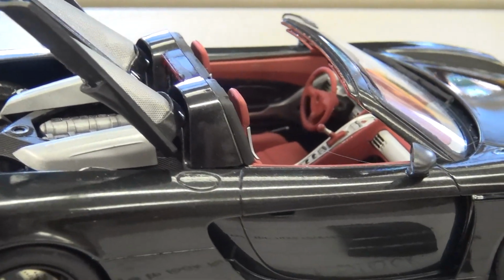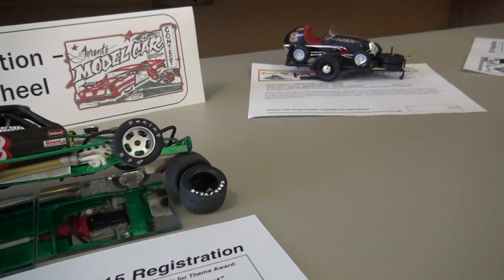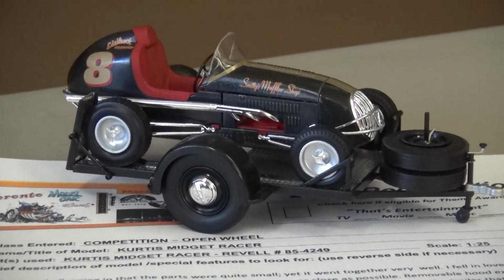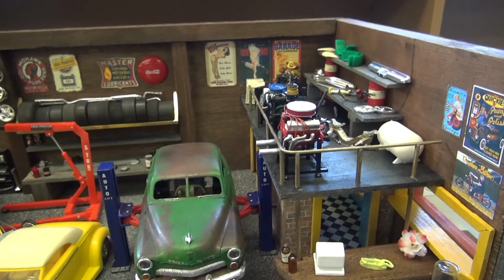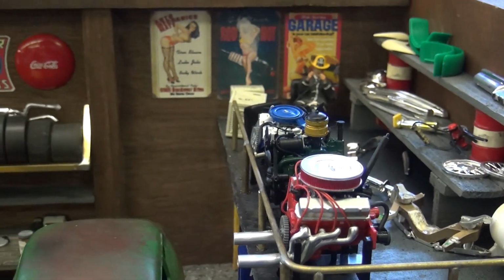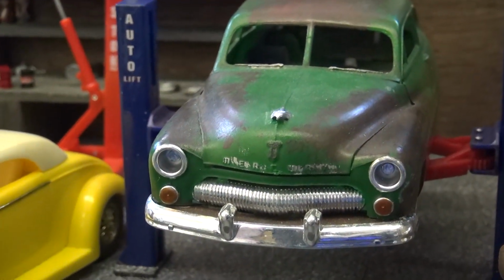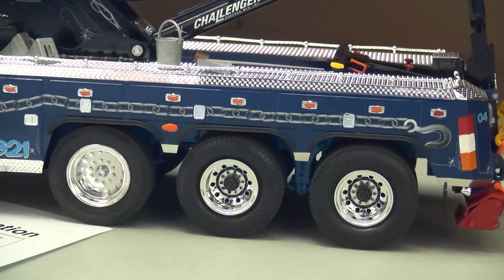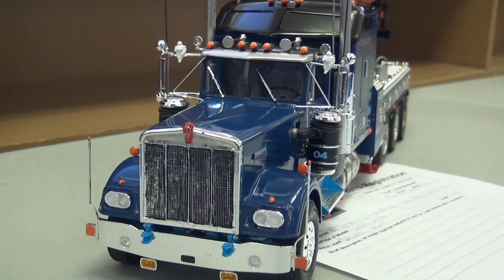Group 25 Model Car Show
Category: Car Show 2015